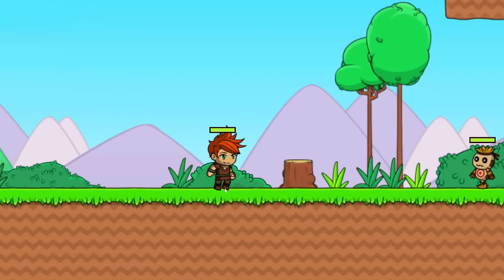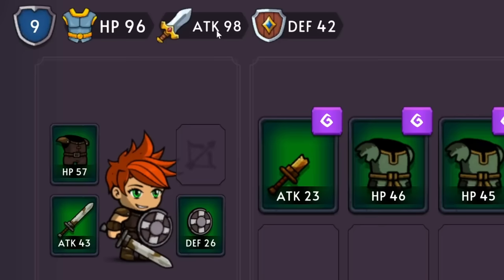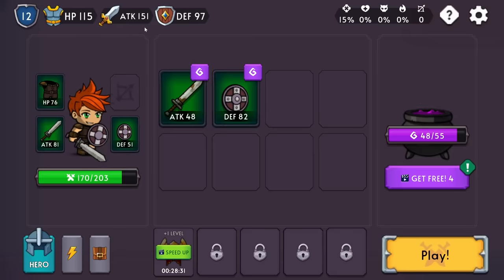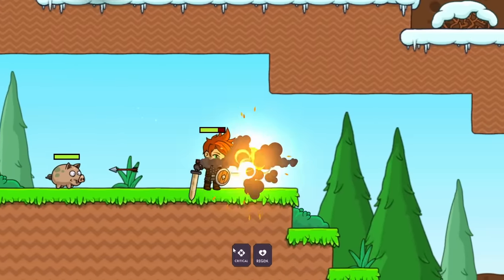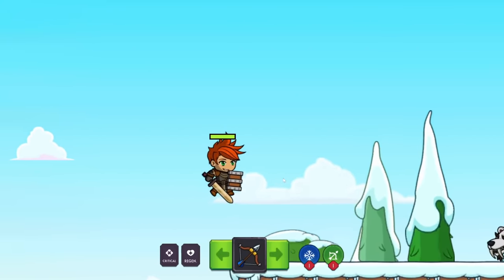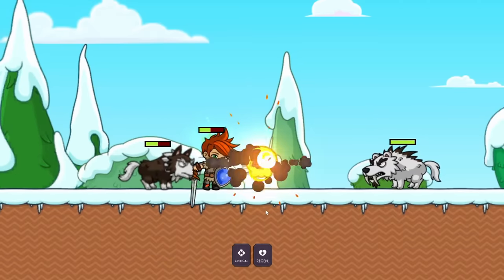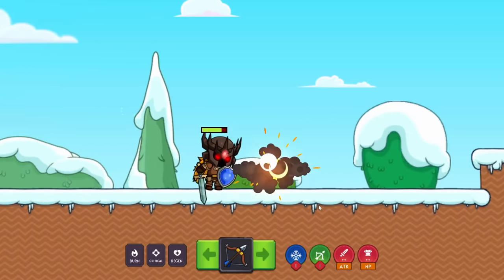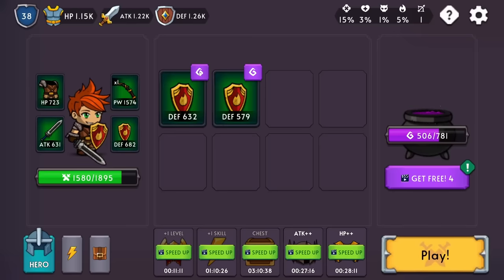Upgrading A CHOSEN HERO To Destroy EVERYTHING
Helping my poor Hero become LEGENDARY STATUS -- one weapon and level up at a time!

KNIGHT HERO ADVENTURE IDLE RPG
Fight mighty battles, defeat your enemies and become the greatest Hero in this fun auto platformer RPG adventure!

In this auto platformer game, you play as a brave Knight who must rescue a kidnapped princess from the devil. The game takes you on a challenging journey through dangerous territories, where you must fight your way through hordes of monsters, demons, and other creatures to reach your ultimate goal of saving the princess.